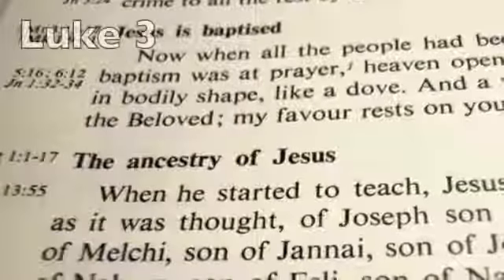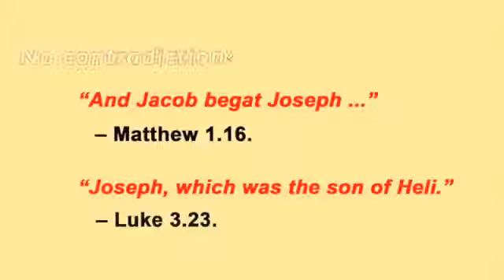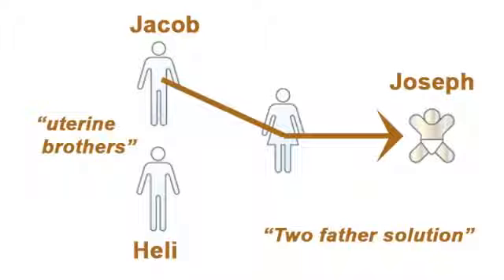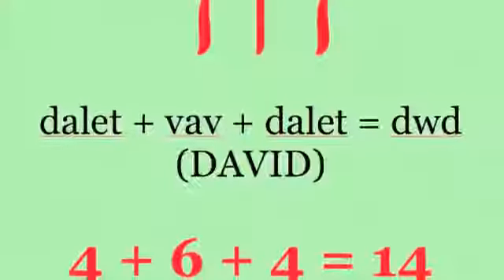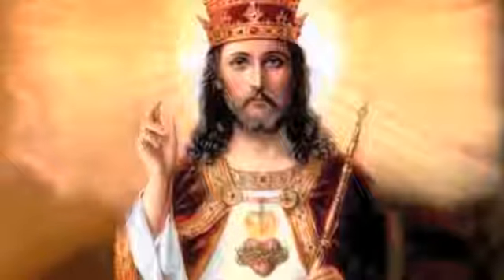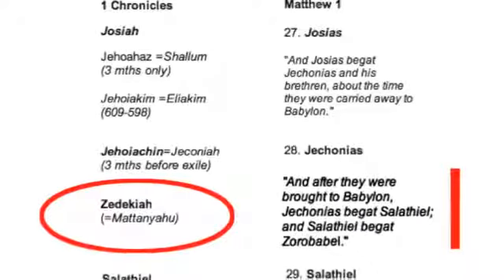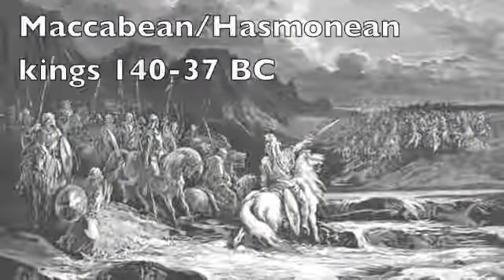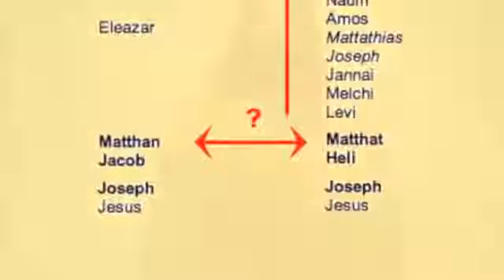耶穌的家族譜系